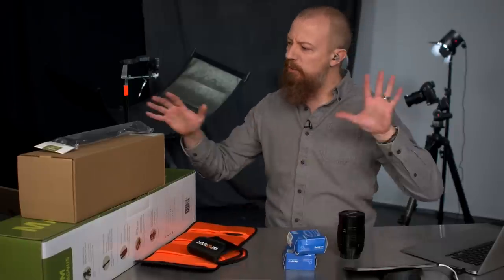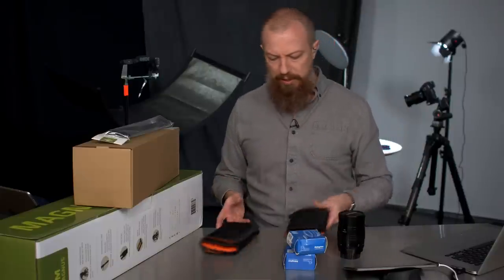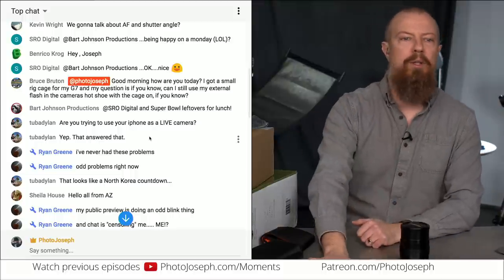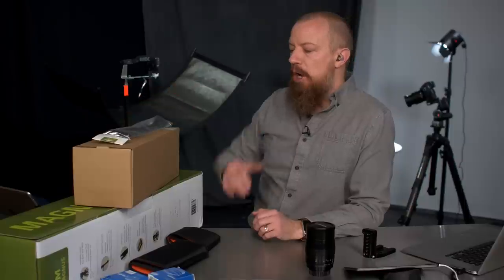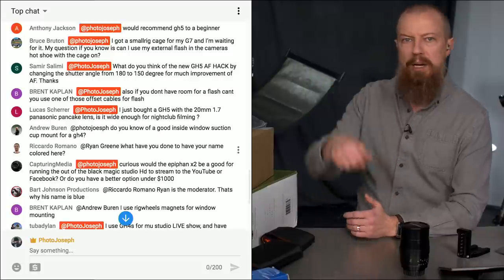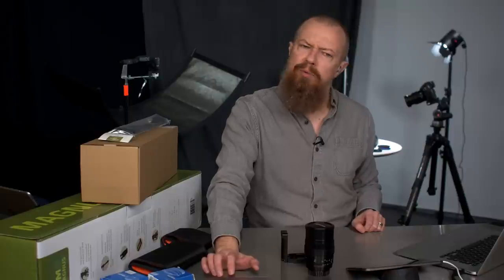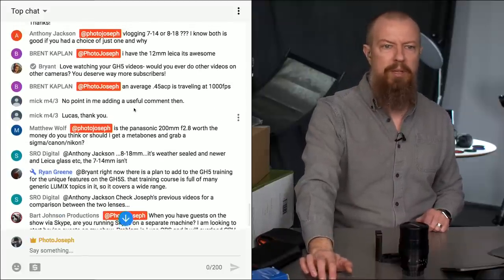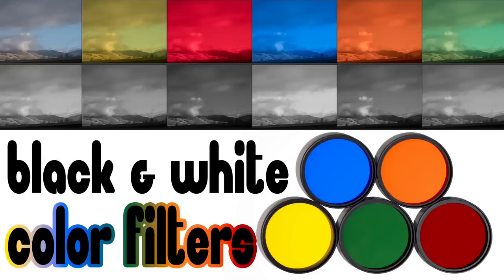(The Overdue) AMA SHOW ► I'm Getting a GH5S, GH5 AF with 150d Shutter Angle, and MUCH More!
It's an AMA show! We haven't done one of these in a long time, (our viewers more more than prepared). We covered a wide range of topics concerning: The GH5S (one is on it's way), suggested lenses for a variety of specific uses, GH5 Autofocus with 150° Shutter Angle, a quick product rundown of everything on the desk, and so much more!

📷  PRODUCTS MENTIONED IN TODAY'S PHOTO MOMENT:
•• Angelbird 128GB AV Pro UHS-II SDXC Memory Card ••

•• Angelbird 64GB AV Pro UHS-II SDXC Memory Card ••

•• K&F Concept 67mm 9pcs Round Full Color Filter Set ••

•• Magnus VT-4000 Video Tripod System & Universal Tripod Dolly Kit ••

•• Pixco Lens Adapters (search) ••

•• Aerb 2.4GHz Mini Wireless Keyboard with Mouse Touchpad ••

•• Teradek VidiU Pro ••

•• Panasonic LUMIX Leica Nocticron 42.5mm f/1.2 ••

⏯  VIDEOS MENTIONED IN TODAY'S PHOTO MOMENT:
[SHORT VERSION] What V60/V90 SD Card do you need for GH5 v2 400 Mbit All-Intra Recording?

-PhotoJoseph